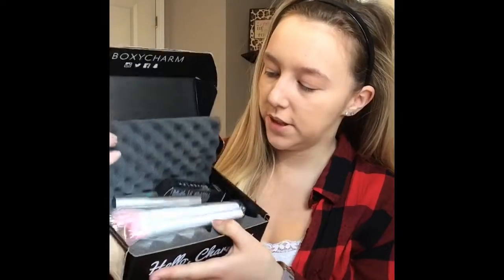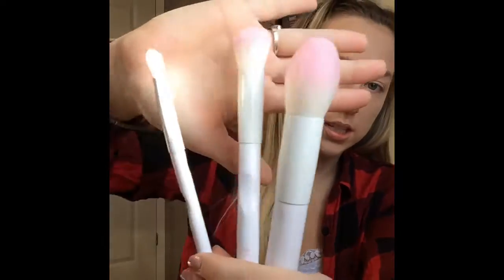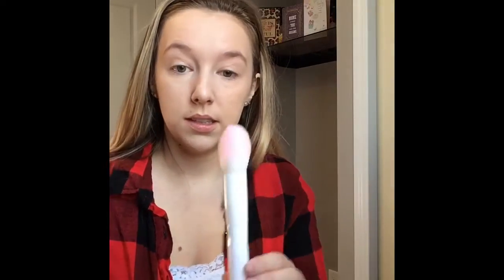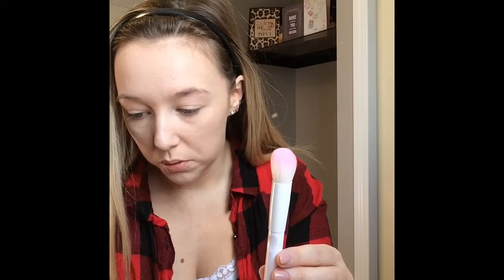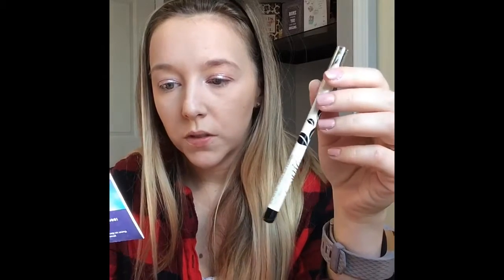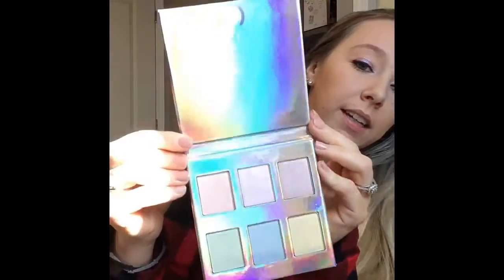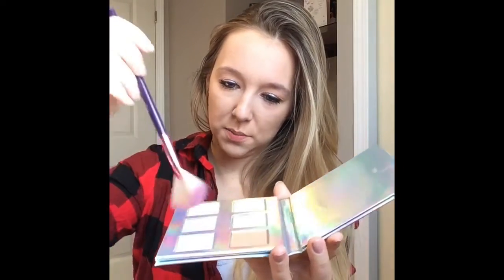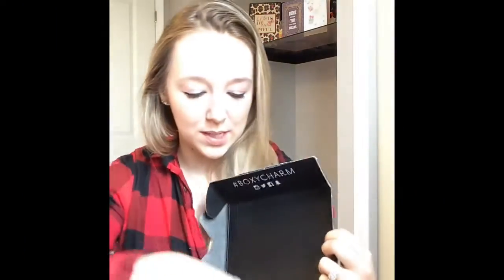FEBRUARY BOXYCHARM UNBOXING